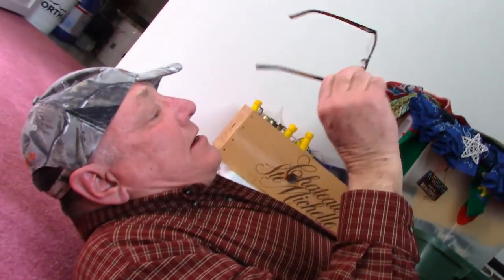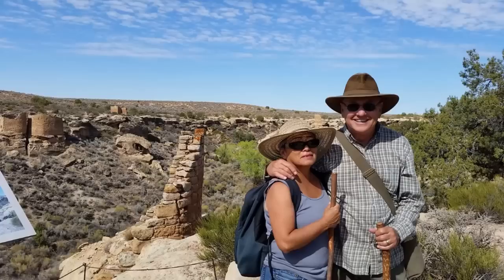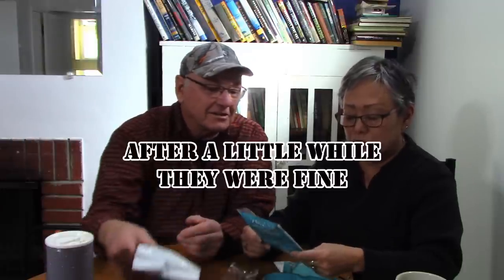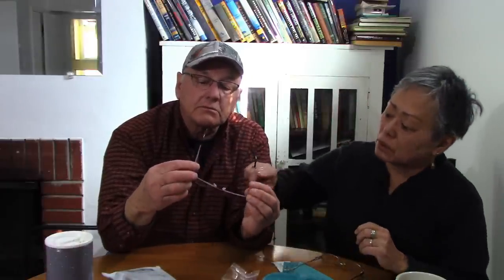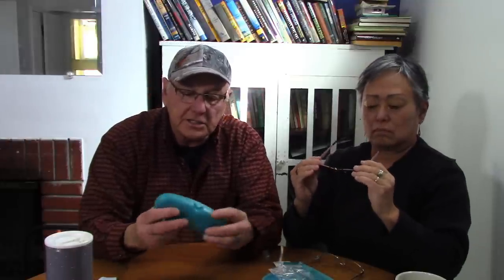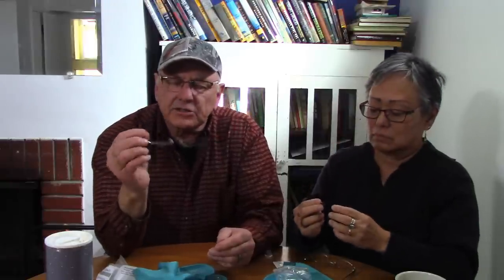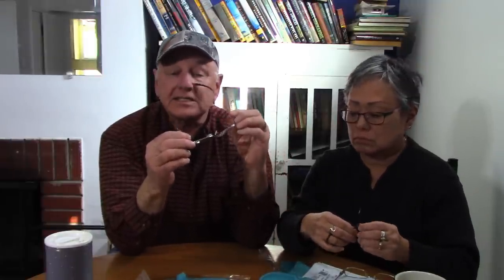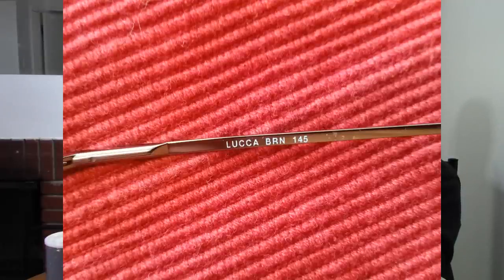We Ordered Zenni Eyeglasses Online!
Details on how to order eyeglasses online and save a ton of money.  Exactly what you need to know to make sure that they fit.